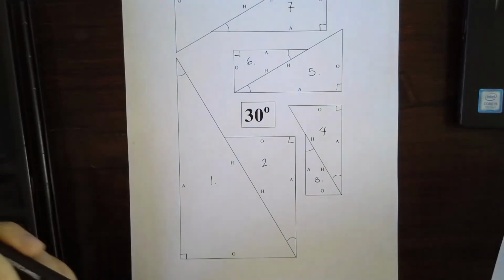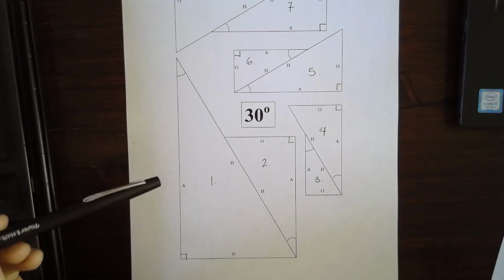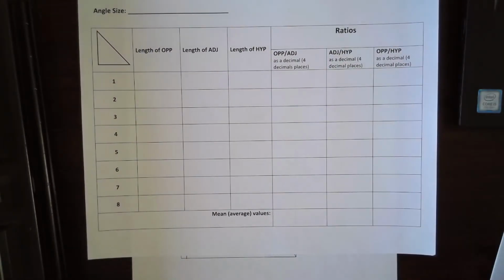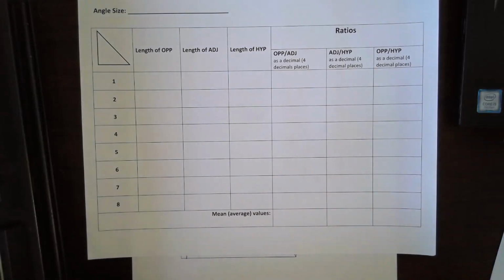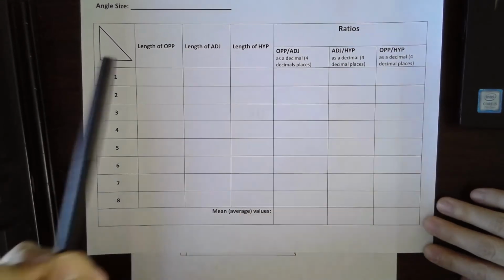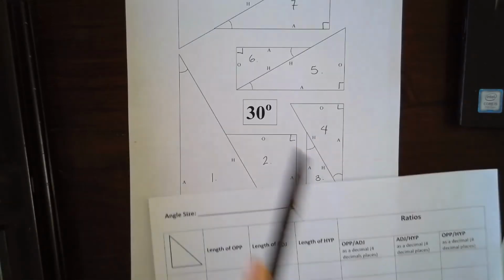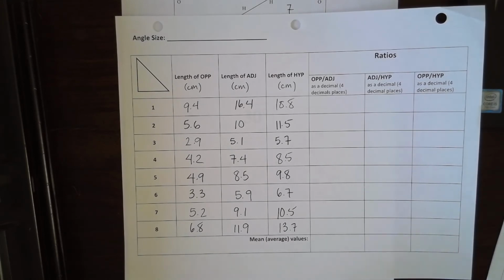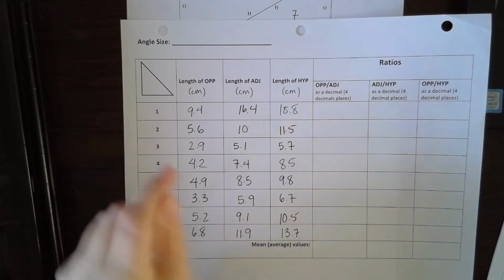Trig intro activity